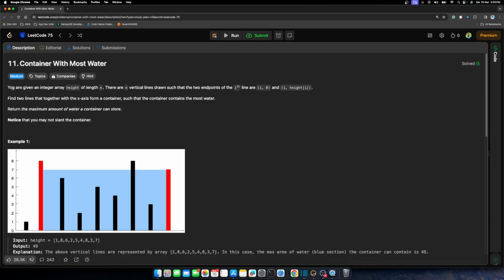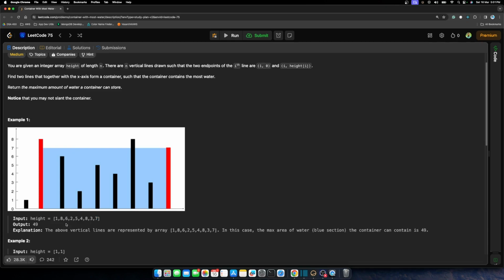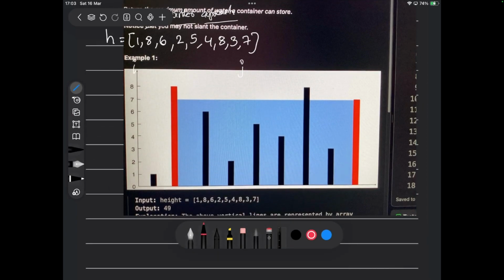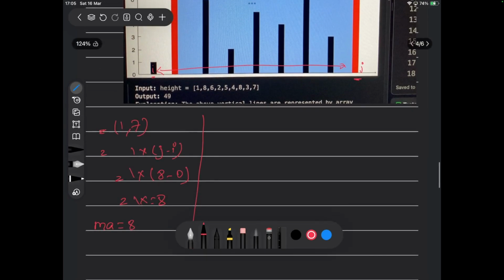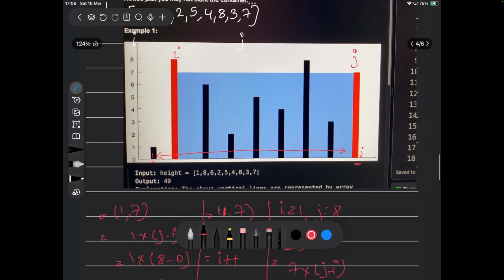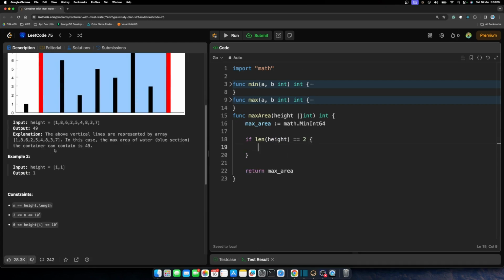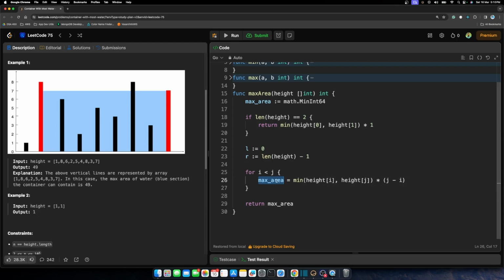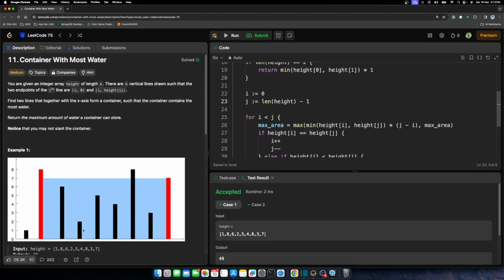Container with most water | DSA | Step by Step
Unlock the secrets of containers with the most water in this comprehensive DSA tutorial! Dive into step-by-step guidance and conquer the challenges with the Go programming language. Master data structures and algorithms with ease. Watch now!